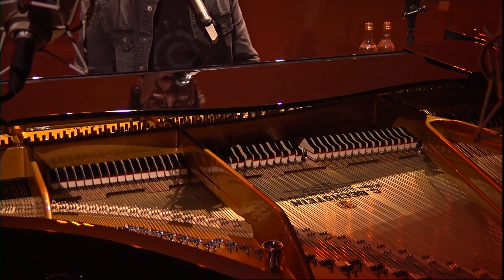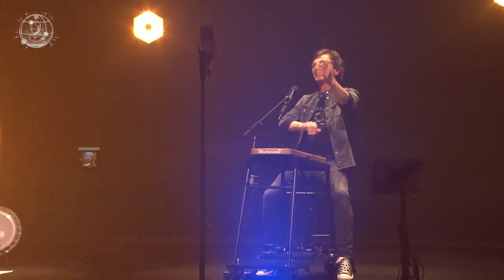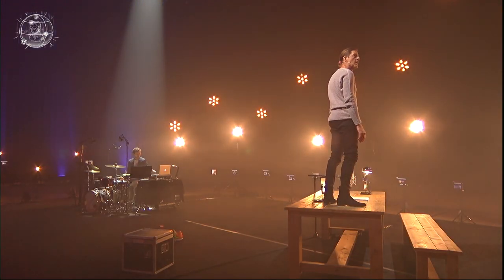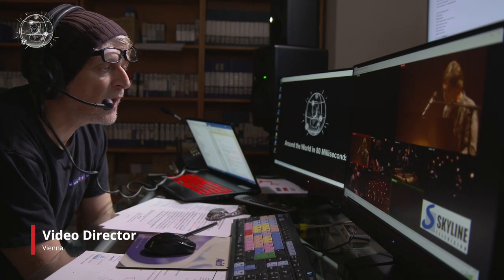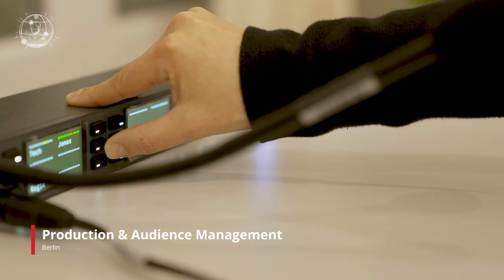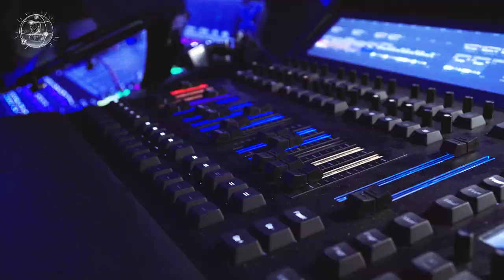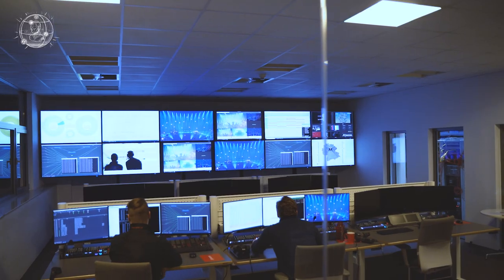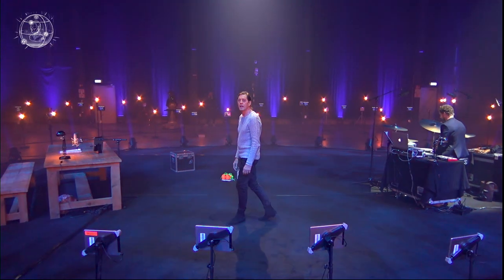Around the World in 80 Milliseconds | English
All roads lead to ROC! Our Remote Operations Center in Wuppertal brings the magic to… well, anywhere in the world! For "Around the World in 80ms", we connected teams working remotely across the globe, proving once and for all that it is possible to remotely control an entire music event production... if you got the Riedel ROC on board .